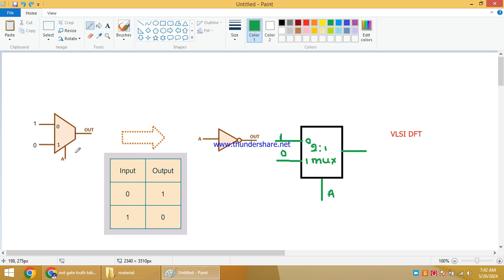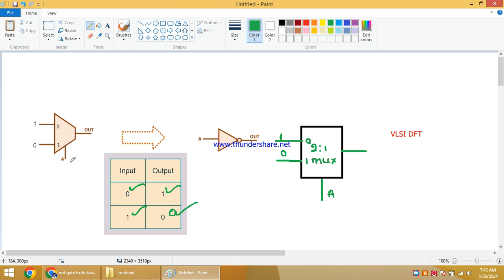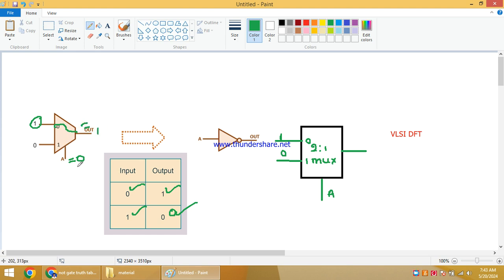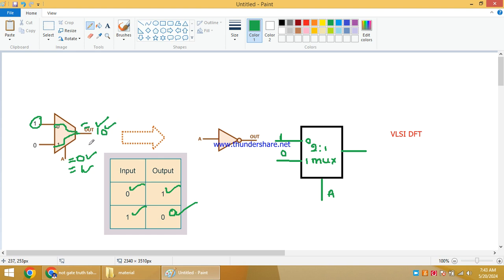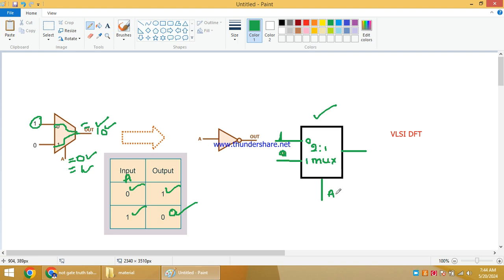NOT Gate Using MUX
In this video, how to implement different logic gates (AND, OR, NOT, NAND, NOR, XOR, and XNOR) using the 2 x 1 Multiplexer is explained.